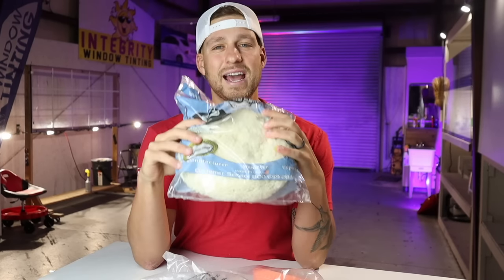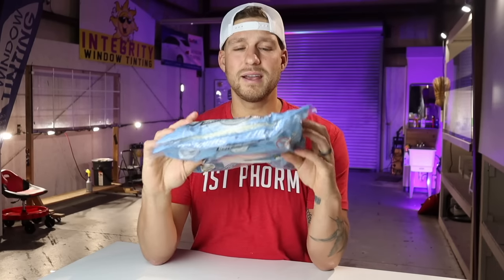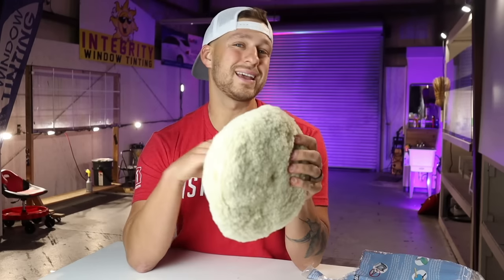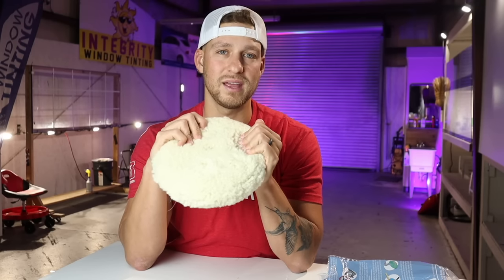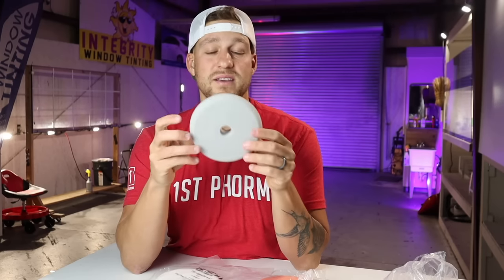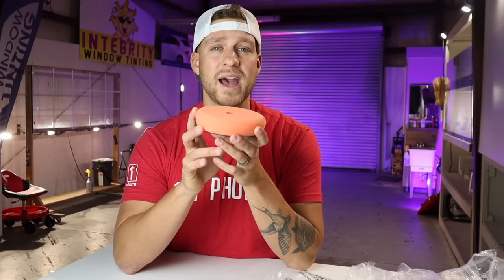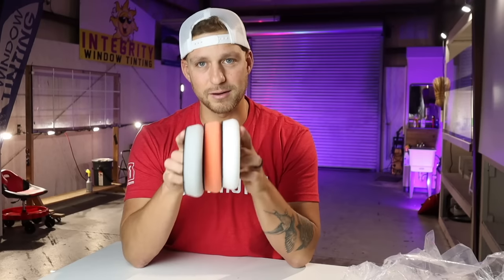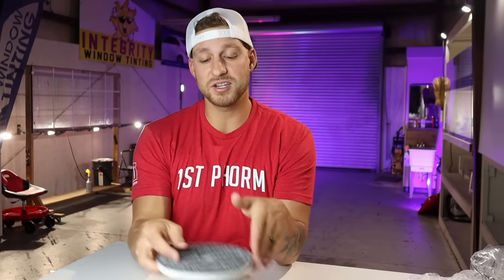Boat Detailing Pads | Everything you need to know!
In this video I will teach you all about boat detailing pads! I go over wool pads, foam pads and microfiber pads. I am also going to talk about great products and machines for boat detailing professionals and DIY'ers. If you want to learn how to detail a boat like a pro watch this video!  All of the boat detailing products used in this video are linked below! 👇

Book A Boat Detail With Drake!
 👉 Revival Marine Care
📍 Pensacola, FL

Initial Wash:
👉 Ryobi Pressure Washer

Buffing Steps :
Step 1: Cut

Step4: Wax
👉Jescar Powerlock

👉 303 Vinyl Protectant

Machines:
👉 Makita Rotary

👉 X Soft Boat Brush
👉 Wash Pole

Camera Gear:
- Gopro 9 Used in This Video!
- Camera Used in All My Videos!
- Microphone Used in All My Videos!

👉 Save 15% On ALL Shine Supply Marine Products & MaxShine Products